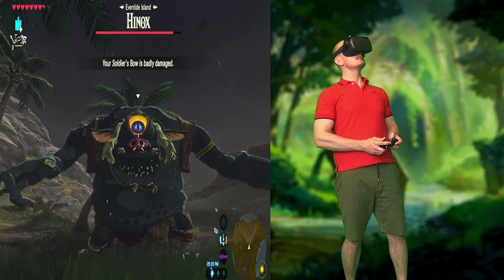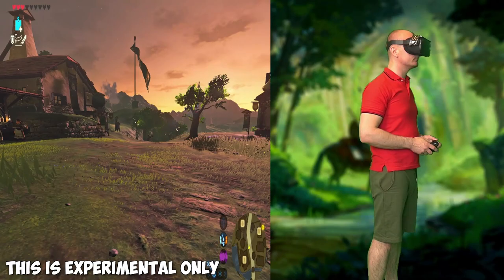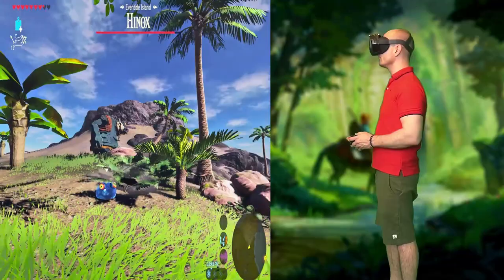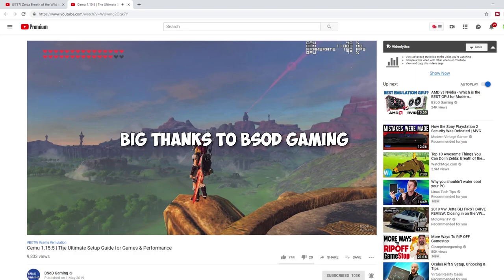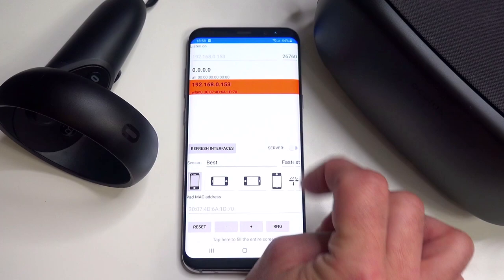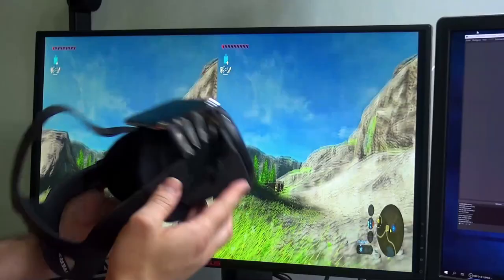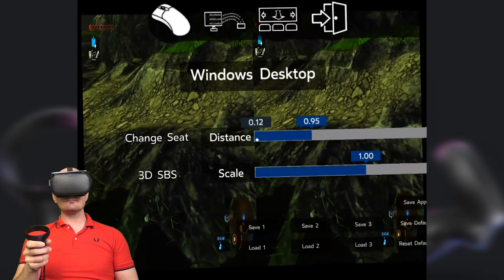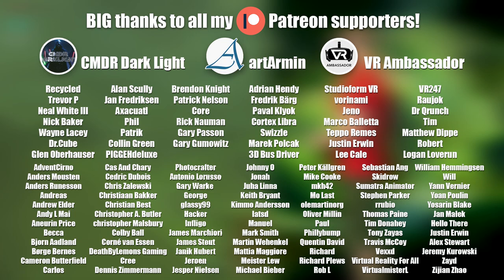How to play Zelda BOTW on Oculus Quest in VR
This tutorial shows you how to play Zelda BOTW on Oculus Quest in VR! The Nintendo game Zelda Breath Of The Wild can be played in VR on Oculus Quest with 3D view and VR head tracking using a PC!

Get an Oculus Quest:

This tutorial is based on my 2 latest Oculus Quest videos about the Moonlight Player for Oculus Quest. Also, to get this working, you need to follow my guide in my previous Zleda BOTW tutorial on how to set it up on your PC, including the guide from BSOD to install CEMU emulator.

(Dont forget to check the other Moonlight videos above with more links)

► CEMUHook.ini lines needed to be added (change the IP address to your smartphones IP address):

[Input]
motionSourceIsBtnSource = false
motionSource = DSU1
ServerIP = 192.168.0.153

► Remember: You NEED to check all video links above to be able to finish this tutorial and make Zelda BOTW work on the Oculus Quest in VR with 3D view and Head Tracking!

Thanks a lot for watching my Zelda Breath Of The Wild VR tutorial for Oculus Quest VR headsets.

Or get Pimax on Amazon (US/UK/DE/FR/ES/IT):
United States: